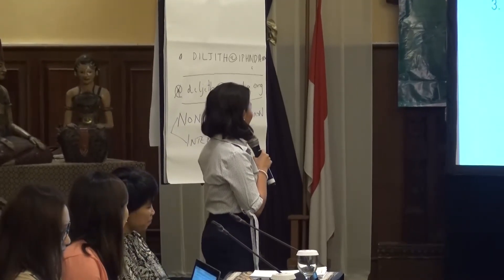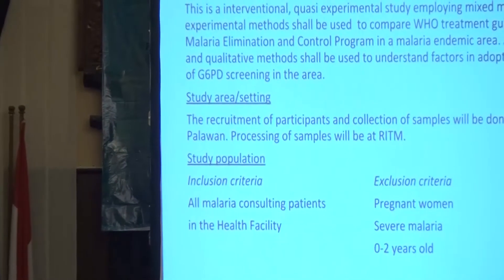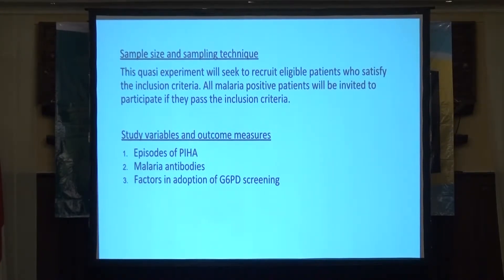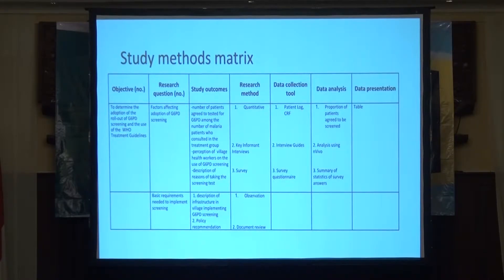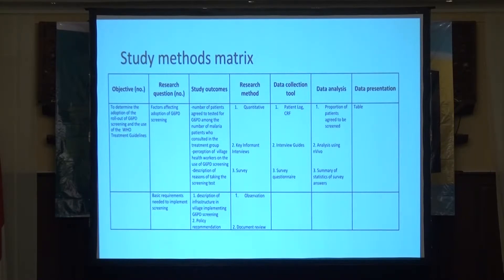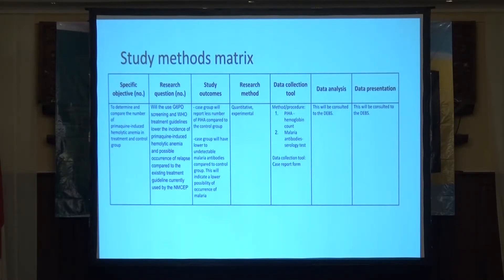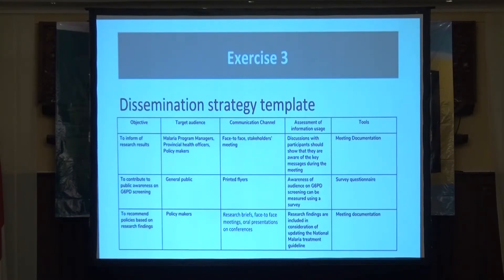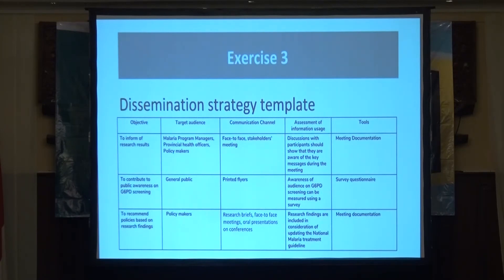Presenter from Philippines